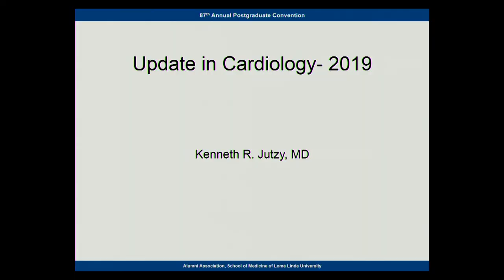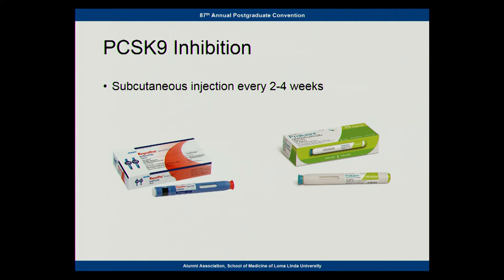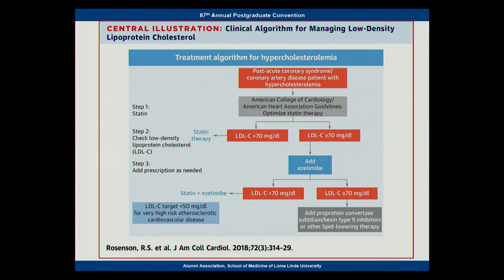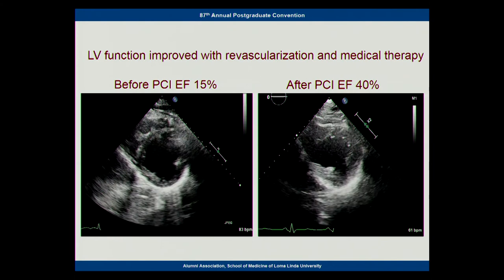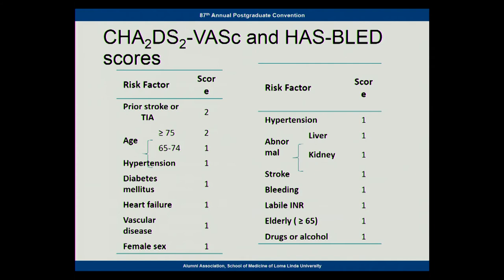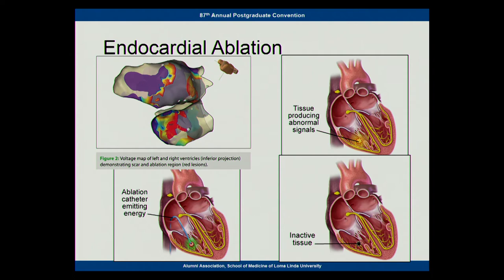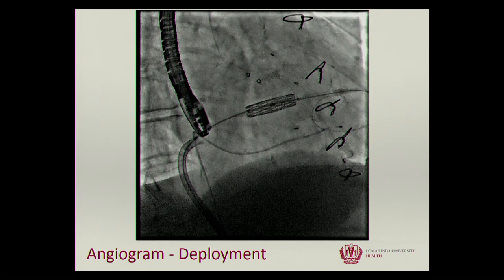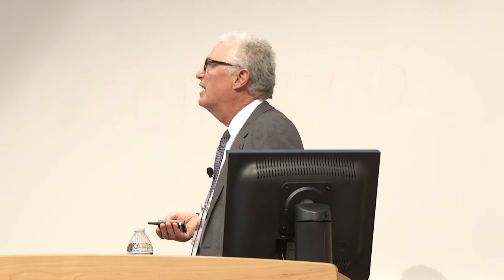Kenneth R. Jutzy - Update in Cardiology - 2019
Presented at Loma Linda University during the 2019 Annual Postgraduate Convention.